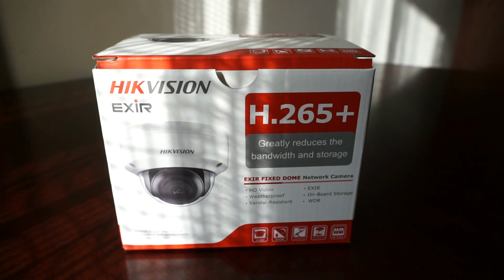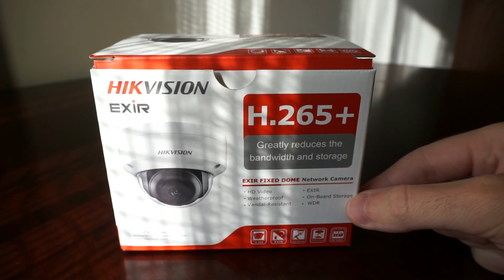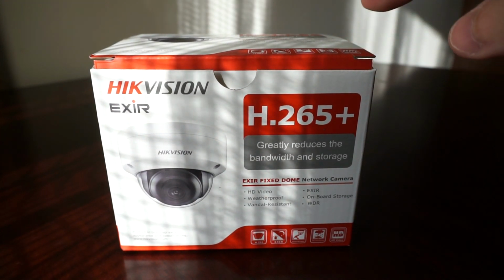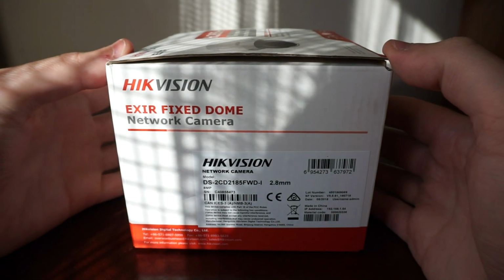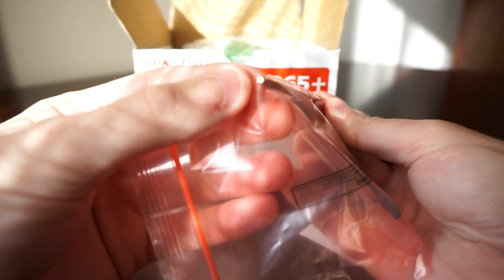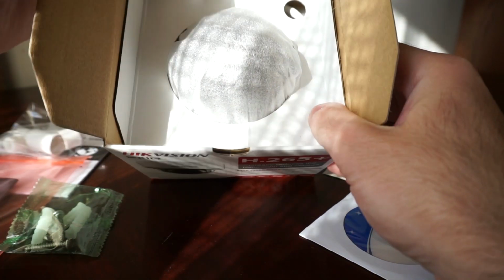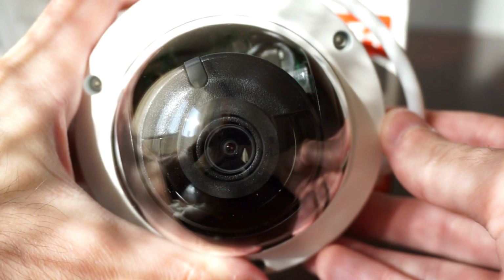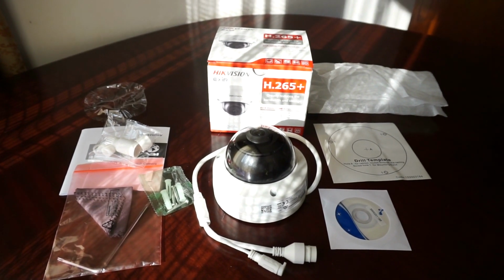HIKVISION DS-2CD2185FWD-I 8MP 4K EXIR PoE IP Dome Camera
Philips RacingVision GT200
OSRAM NIGHT BREAKER 220
OSRAM NIGHT BREAKER 200
Philips X-tremeVision Pro150
OSRAM Night Breaker LASER
Philips WhiteVision Ultra 4200K
OSRAM Cool Blue Intense 5000K
OSRAM Night Breaker SILVER